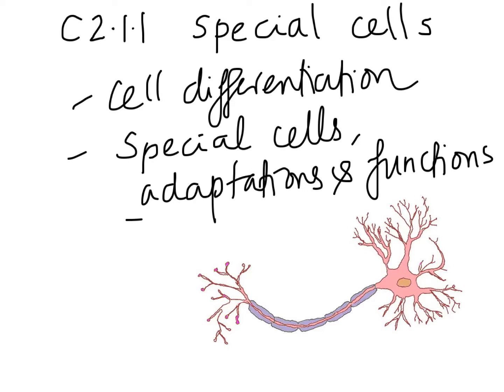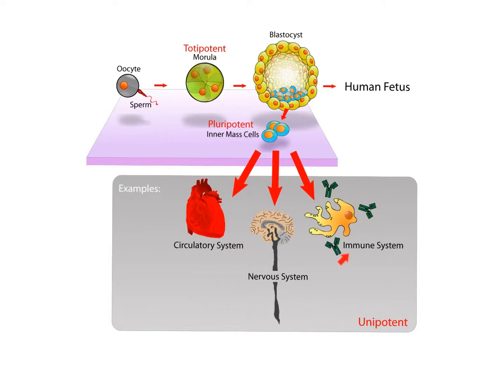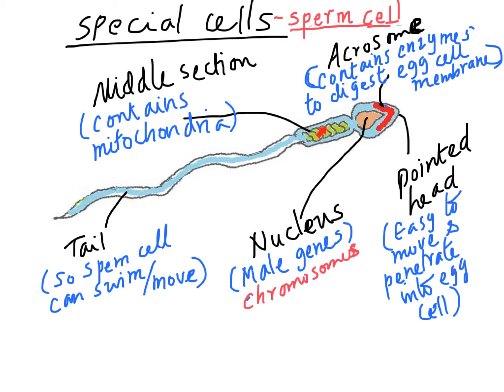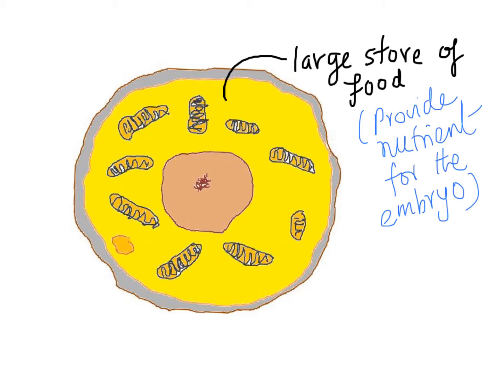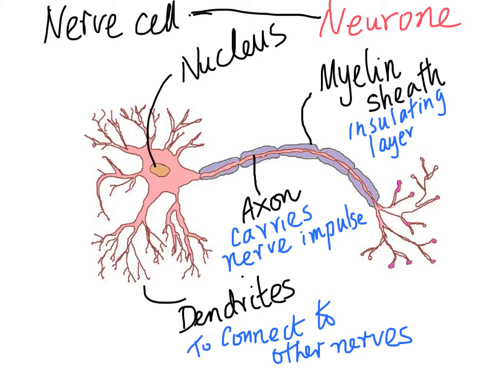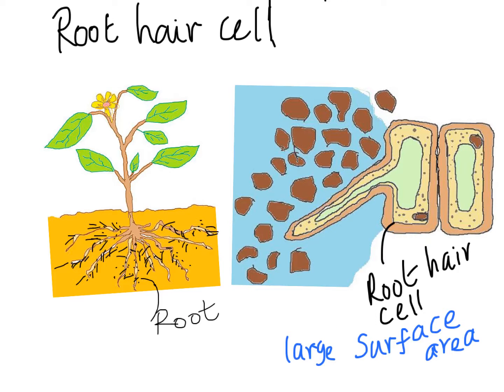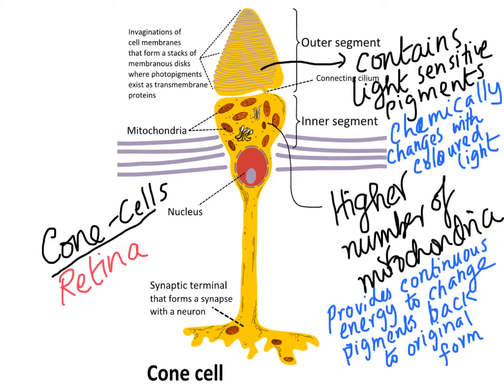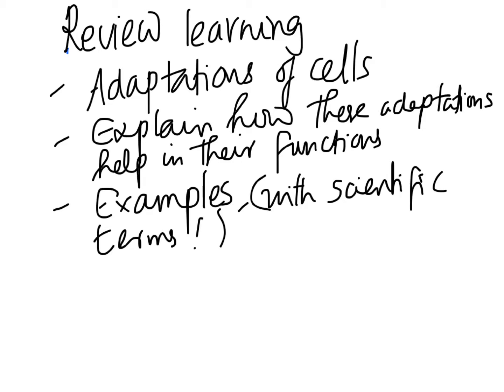B2 Lesson 2 B2.1.1 Special cells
This video introduces the idea of special cells with a range of examples of special cells. Useful for AQA B2 topic revision.